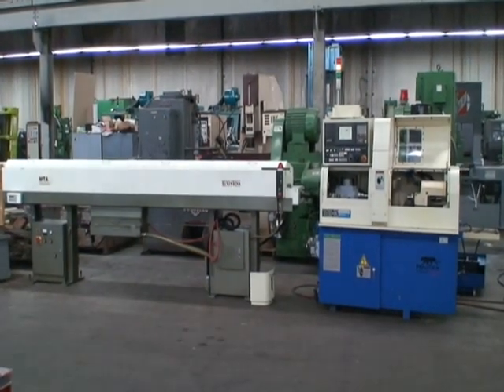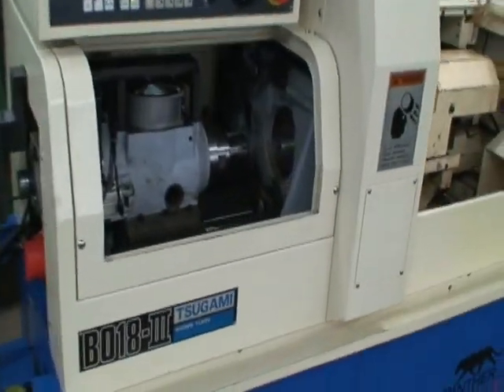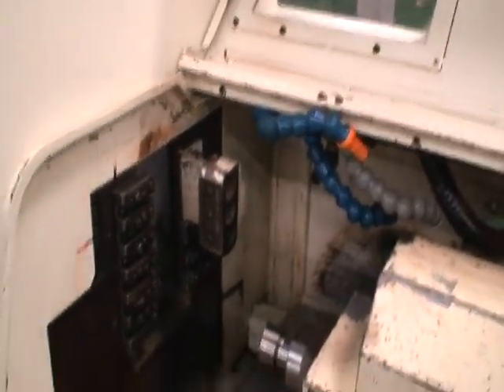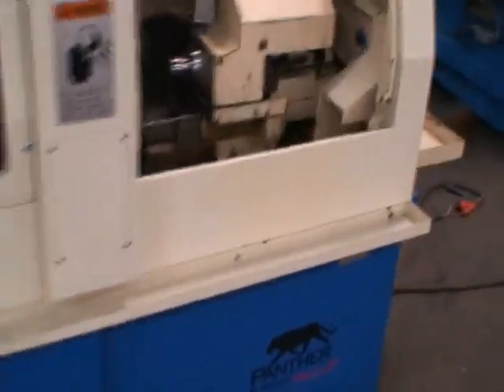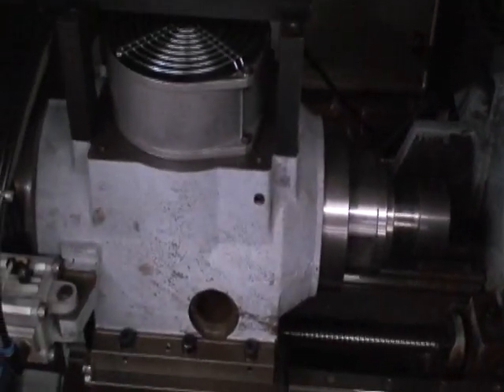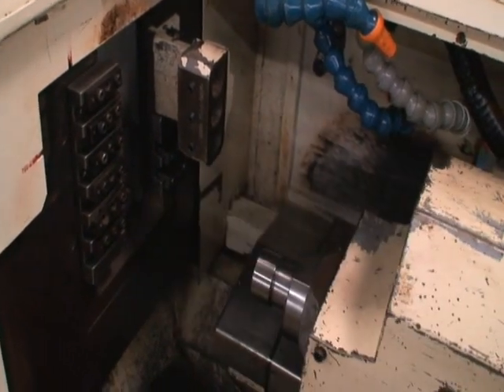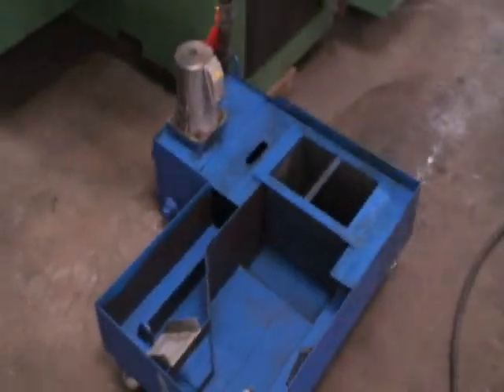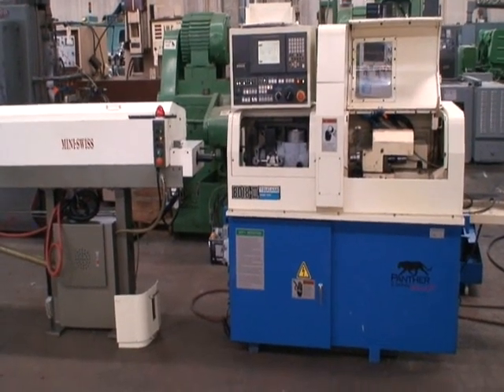2001 Tsugami 4-axis CNC Swiss Turning Center, 18mm, Ref#59A-070 (SOLD)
Tsugami Swiss CNC Lathe Ref.59A-70
Mdoel No. B018B-III, Panther B Series Mark II

This machine has been serviced and tested under power by a certified Tsugami technician.  We can offer a full turn-key option available at additional cost.

Turning Capacity:.118 - .70
Turning Length:7
Maximum Drilling Diameter:.275
Maximum Tapping Diameter:M6 x 1
Maximum Back Spindle Chucking Capacity:.70
Maximum Back Spindle Drilling Capacity:.157
Maximum Back Spindle Tapping Capacity:M3 x 0.5
Main Spindle Speeds:200 - 10,000 RPM
Back Spindle Speeds:200 - 5,000 RPM
Total Number of Tools:8 - OD, 3 - ID
Tool Size:.472 x .472 x 3.34 Length
Rapid Traverse Rate:700 IPM
Controllable Axis:4
Overall Machine Dimensions (not incl. bar feed):61.5 x 36.5 x 66

Equipped With:
Fanuc 21i-TA 4-Axis CNC Control System with RS-232 PortRigid Tapping
Fedek Mini Swiss Magazine Type Bar FeedCustom Macro B
Tool Geometry/ Wear CompensationBarfeed Interface
Canned Cycles for DrillingSwisspro Software
Coolant Pump and TankInstruction Manual
Tool Life ManagementProgram Data Input
Radius CompensationRear Ejection Basket

Main Spindle 1.1 / 3.7 kW

Excellent Condition